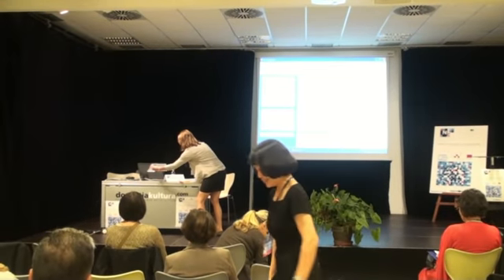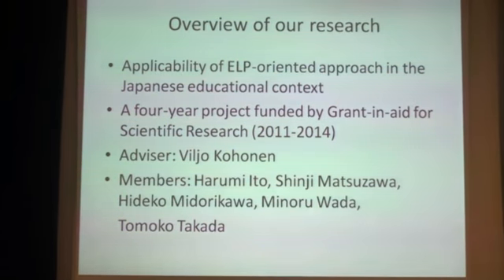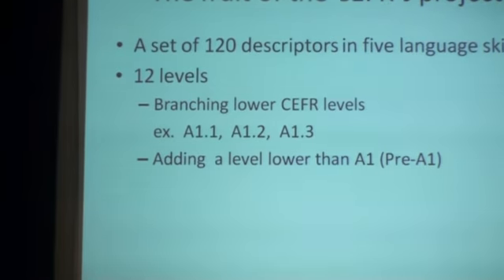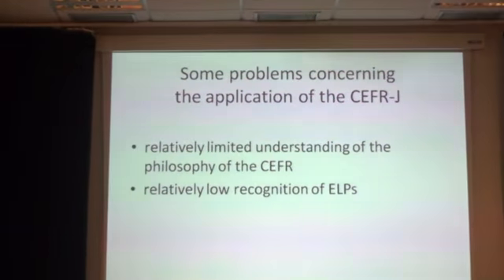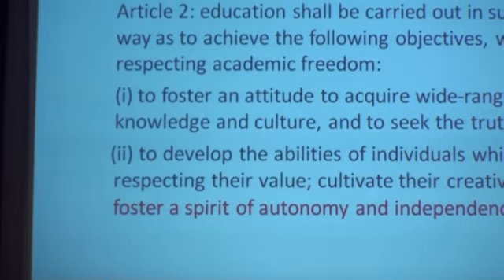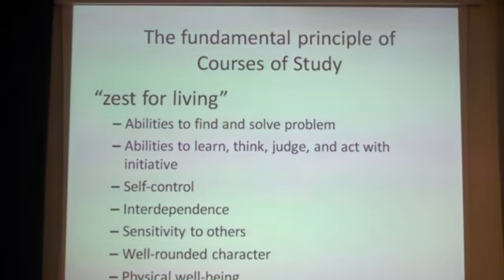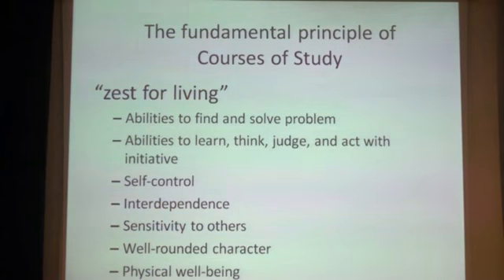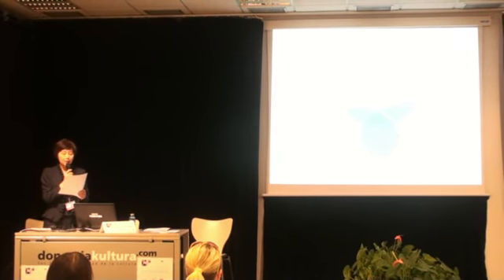Tomoko Takada.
Learner autonomy in the Japanese national curriculum.
This presentation will start with a brief introduction to the English language education in Japan, followed by an overview of the national curricula and the authorized textbooks from the perspective of learner autonomy. The fundamental principle of national curricula for lower and upper secondary schools was termed as "zest for living" in 1996 by the Central Council for Education, an advisory panel to the education minister. It is a wide-ranging concept that includes abilities to find and solve problems, abilities to learn, think, judge, and act with initiative, self-control, interdependence, sensitivity to others, well-rounded character, and physical well-being. Thus, "zest for living" is compatible with the key competencies defined by the OECD in 2003, in terms of its emphasis on acting autonomously in the knowledge-based society.

In response to the national curricula, the authorized English textbooks have been revised to help to develop learner autonomy in a number of ways. In a textbook for lower secondary education, for example, the grammar syllabus progression is supplemented with extra units devoted to project work that requires the use of English skills in an integrated way. The objective of each project work is shown in a road map to help learners monitor and reflect their progress of language learning.
Although policy makers and textbook writers emphasize learner autonomy, this is a relatively new concept for a majority of teachers, who are used to the traditional, teacher-centered approach. The presenter will give a brief description of some of these challenges we face.